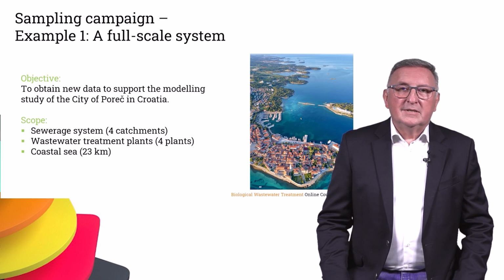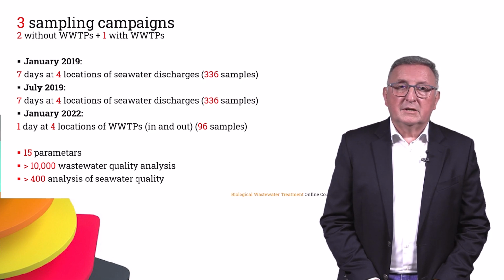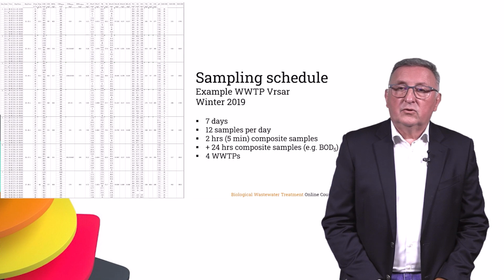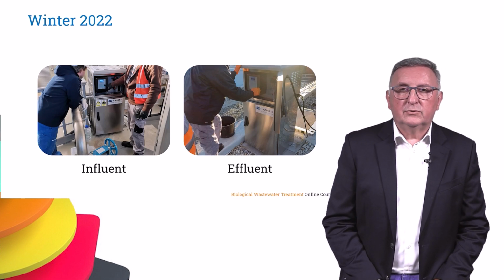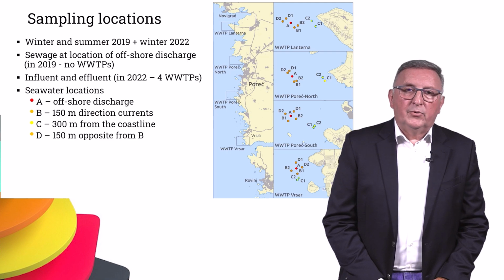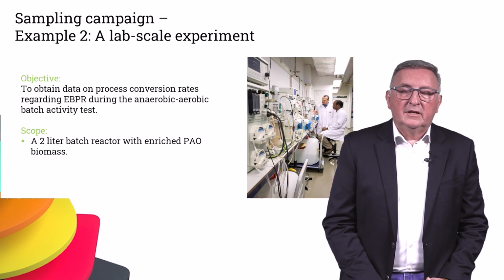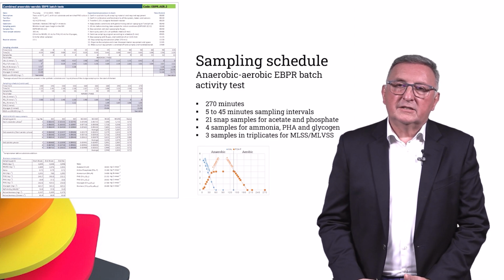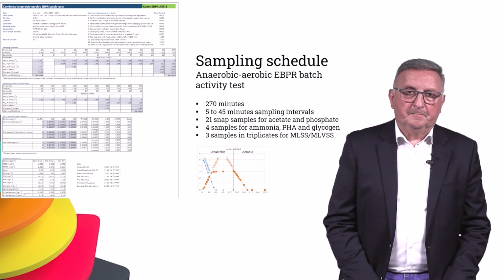3.11b Wastewater Dynamics and Sampling: Sampling Examples